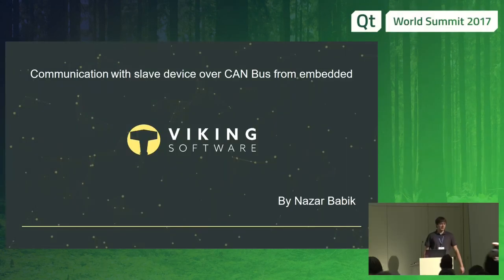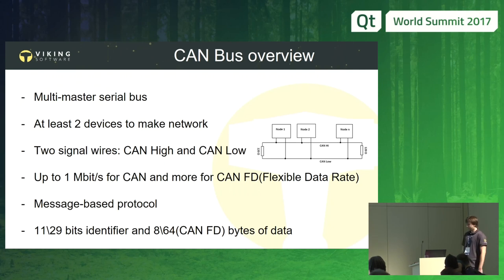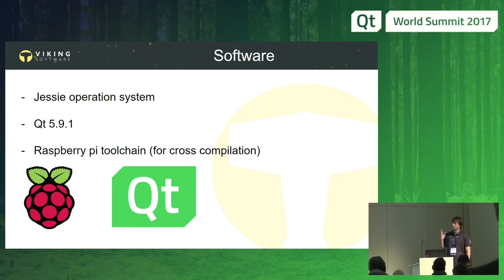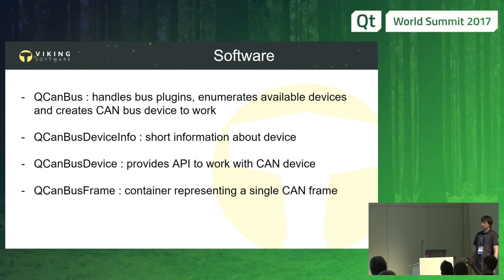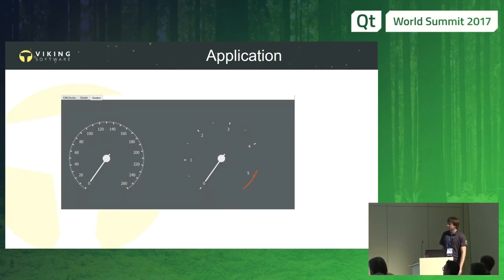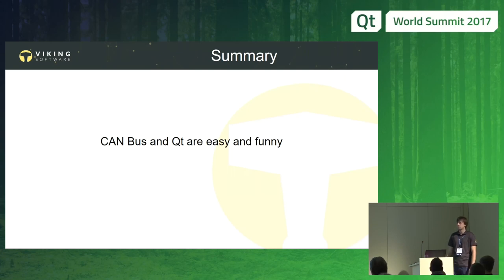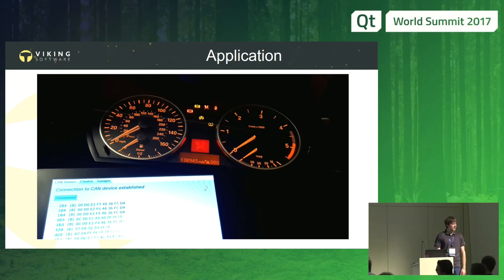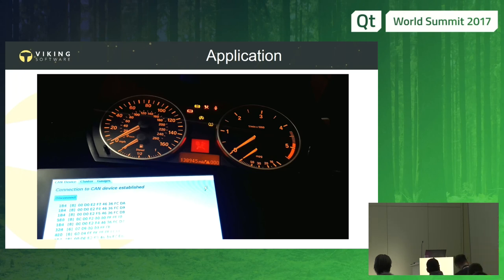QtWS17 - Communication with slave device over CAN bus from embedded, Nazar Babik, Viking Software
In this presentation I will show you how to use Qt application on embedded devices, like Raspberry Pi 3 with touch screen and how to control a slave device via CAN bus.
We will use Qt 5.9.1 version that has CAN bus module. As our target is an embedded device we will build Qt there. Also, I’ll tell you different ways how to build, deploy and debug the application on Raspberry Pi 3. Our application will control an instrumental cluster (car dashboard) from a real BMW car, with sending custom packets to make it react (move gauges, etc.) on our actions.
This will be interesting for everyone who would like to create standalone devices based on Qt applications with hardware communication.